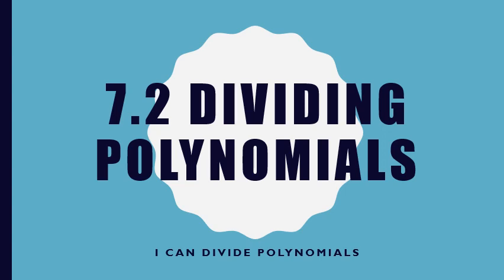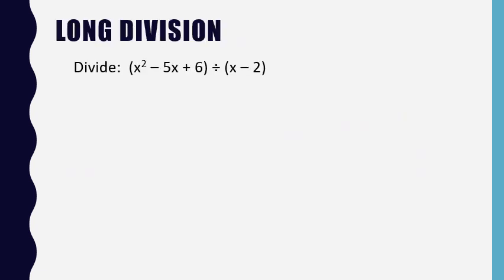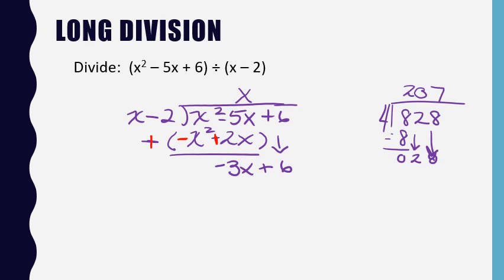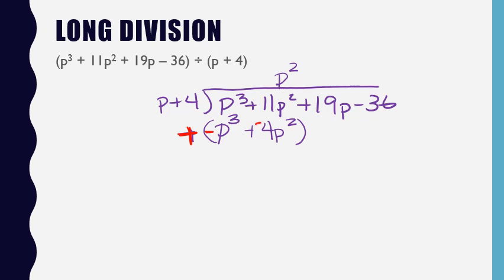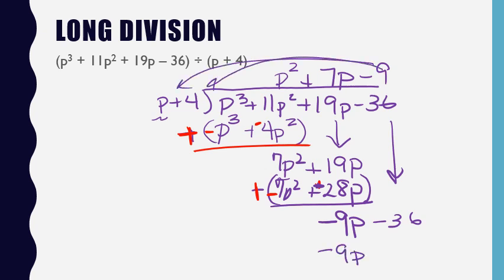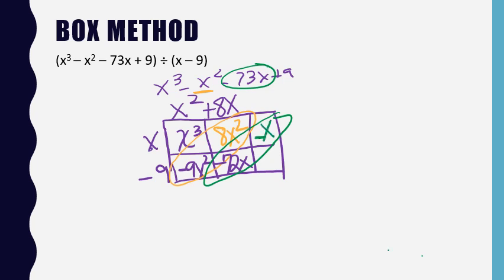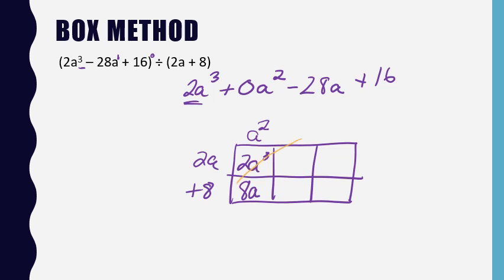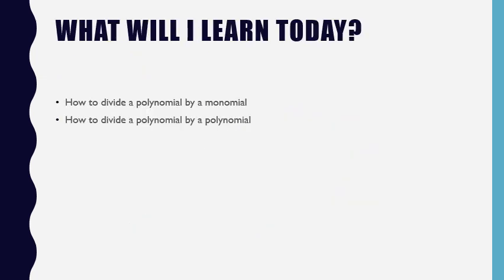7 2 dividing polynomials